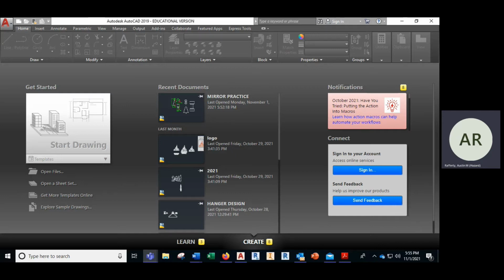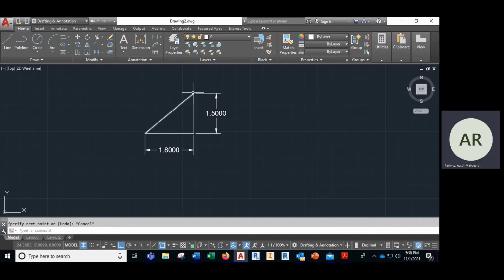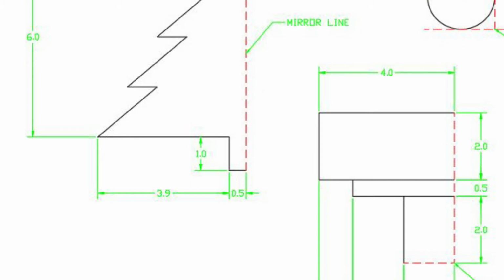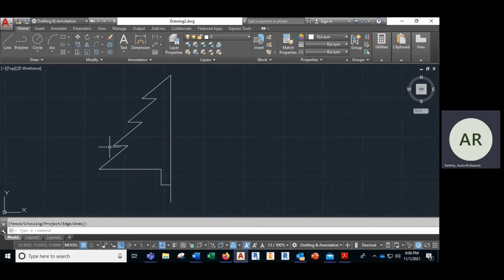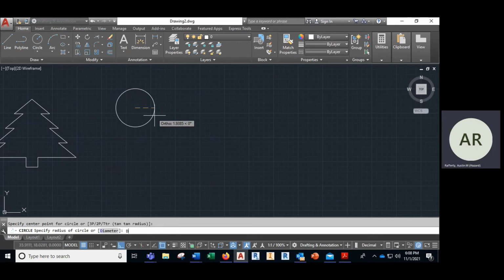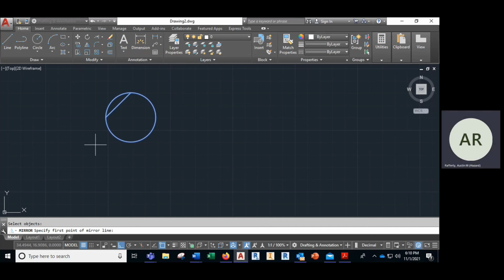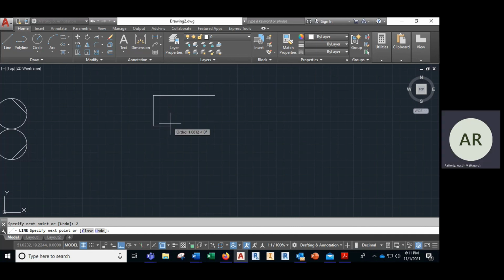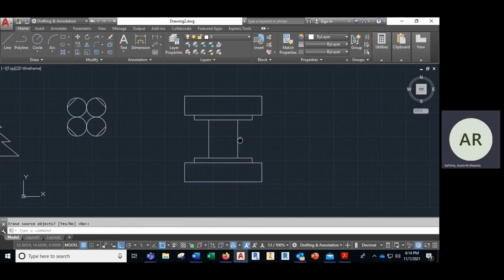MIRROR COMMAND DEMONSTRATION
This video shows you how to use the Mirror Tool in AutoCAD to complete different objects.